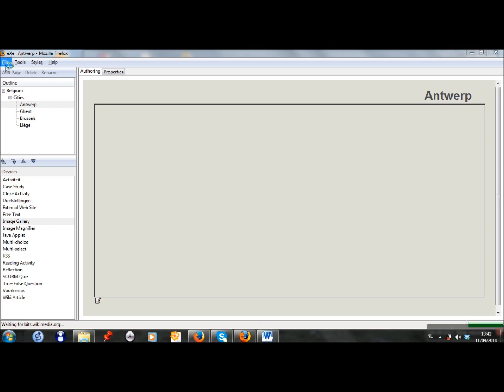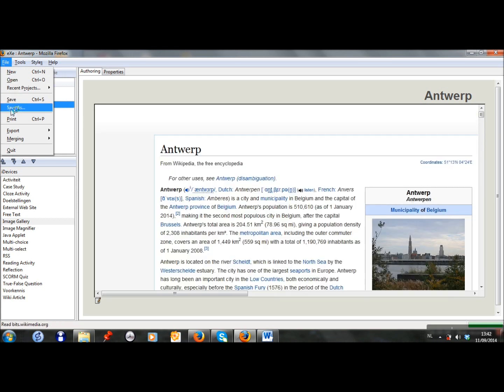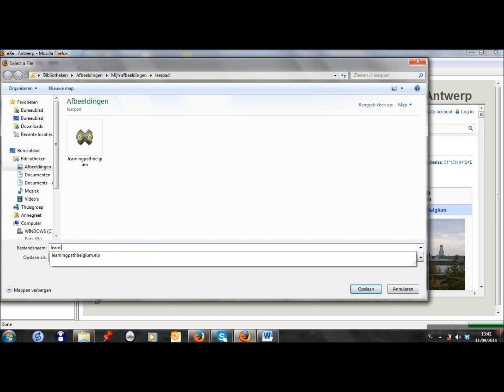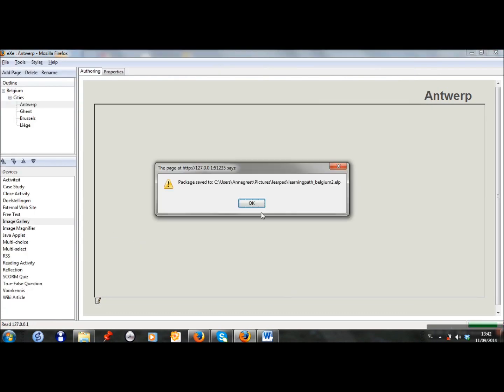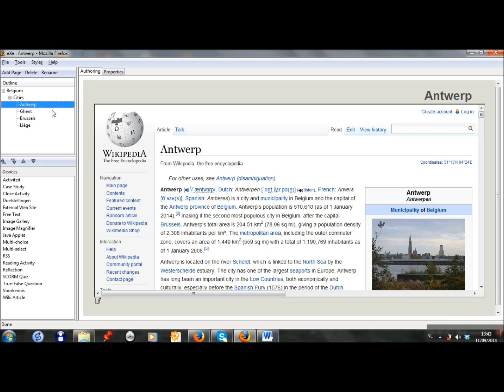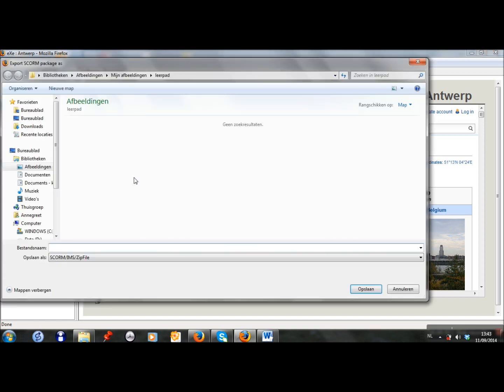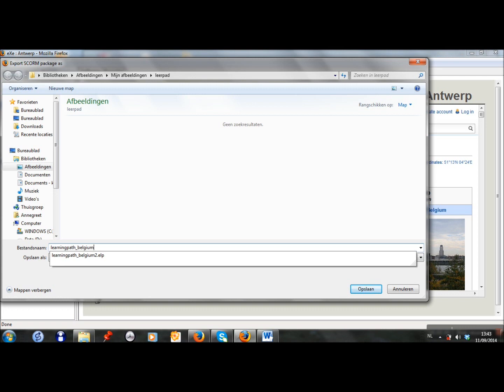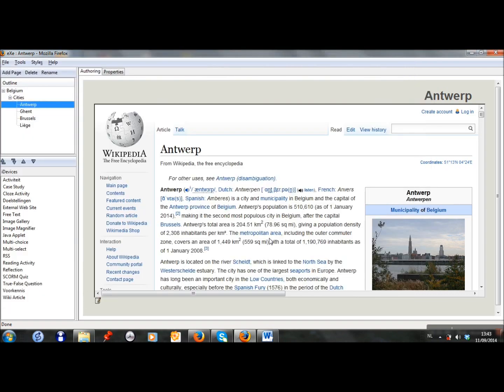How to save a learning path and export it in SCORM with eXelearning?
In this video I show how to save a learning path as a project and how to export it in SCORM. The learning path is made with the open source software eXelearning that is freely available This video is made in the context of the blended learning project of Hue University.